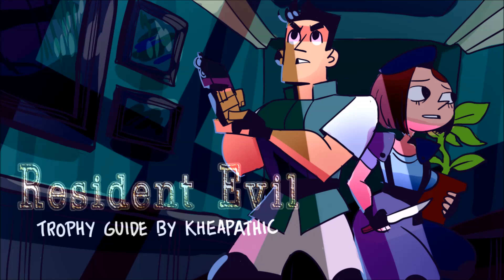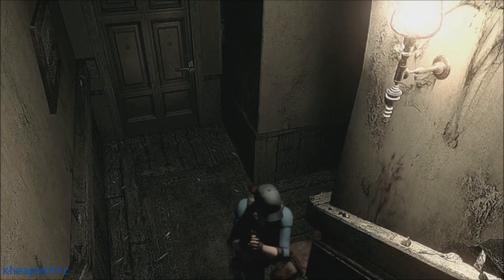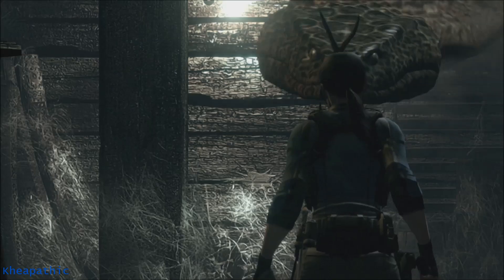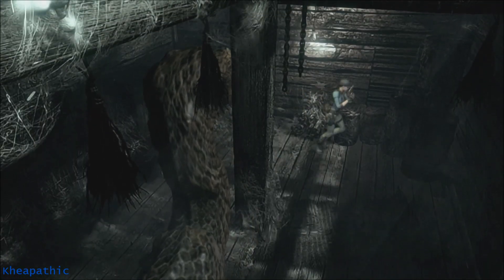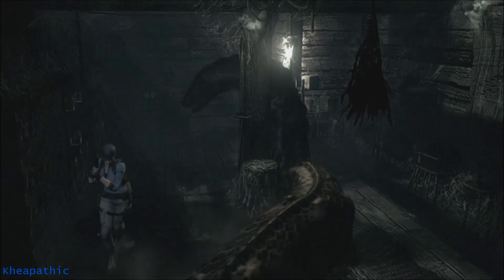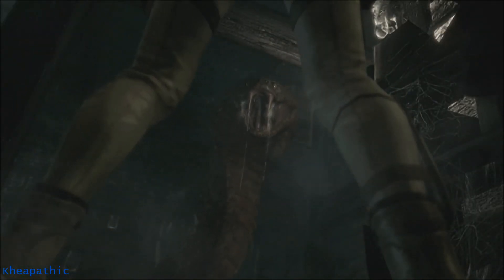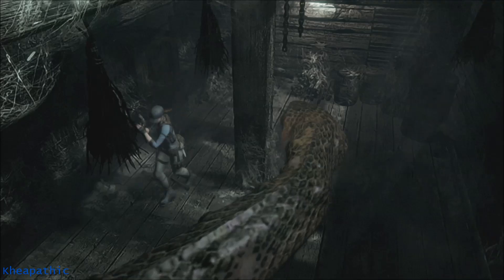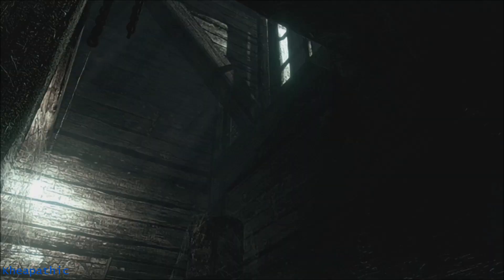Resident Evil HD Remaster - Yawn 1 (Jill w/Richard) Not Waiting to Exhale Trophy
A video for my Resident Evil: HD Remaster Trophy Guide. This video shows how to earn the trophy "What a Great Guy." Game difficulty is set to Normal in this video.

The written trophy guide can be found at;
===Coming Soon===